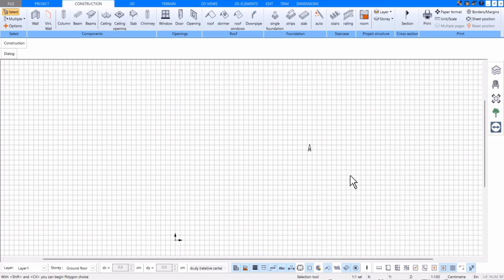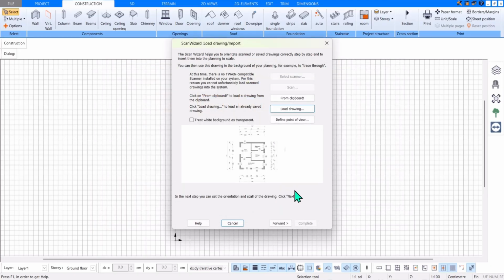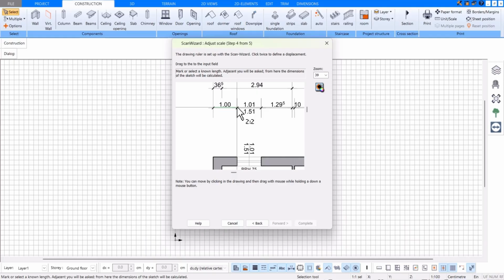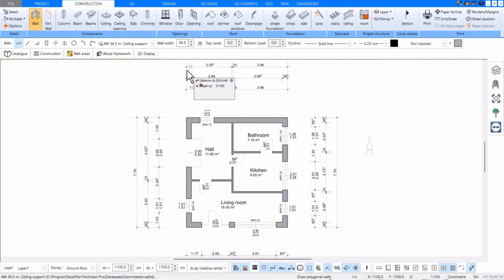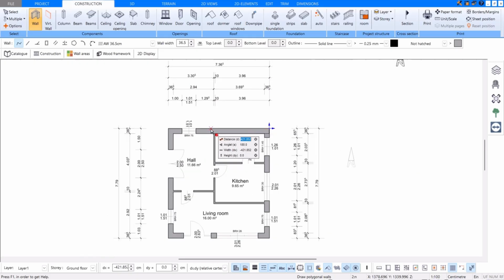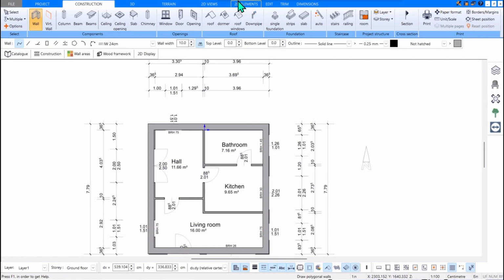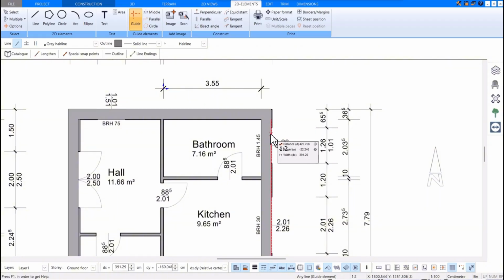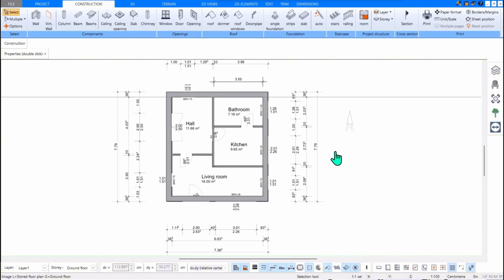Import floor plan image file and trace over it with Plan7Architect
Importing a floor plan image file and tracing over it in Plan7Architect: this video is about tracing, also called redrawing, digitizing a floor plan or drawing over a template, for example from a scan, photo or old blueprint.